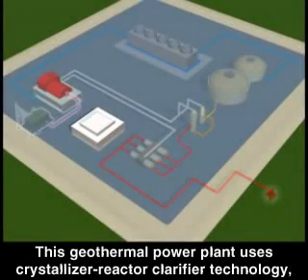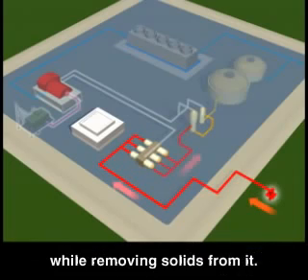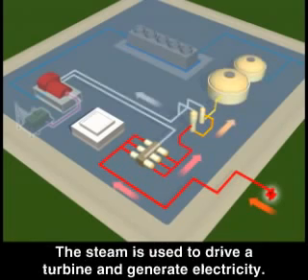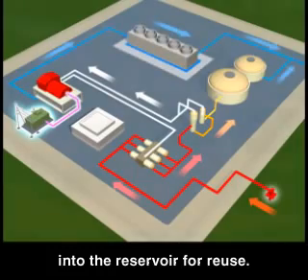Geothermal Power Plants